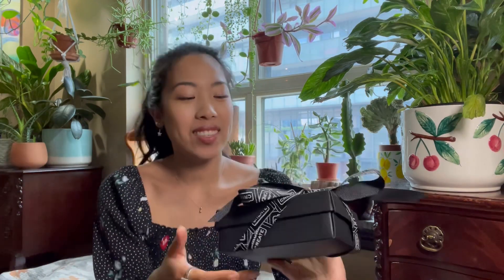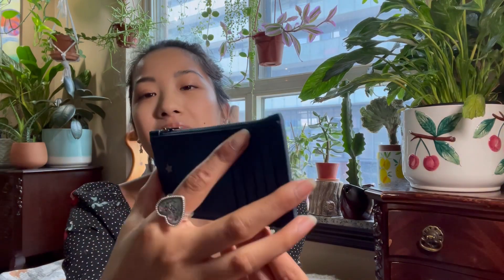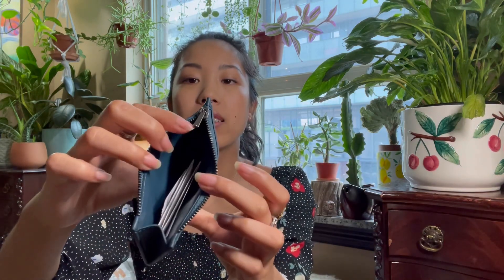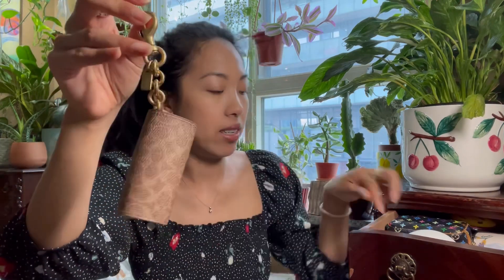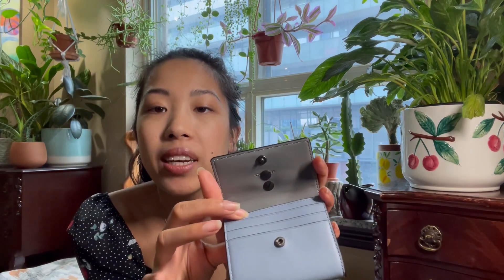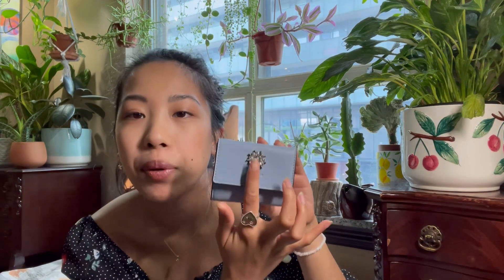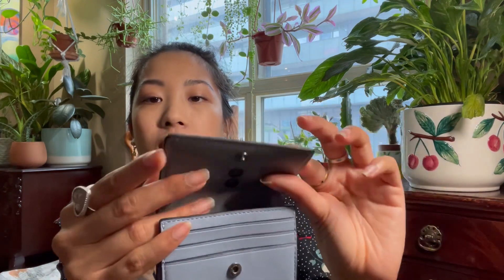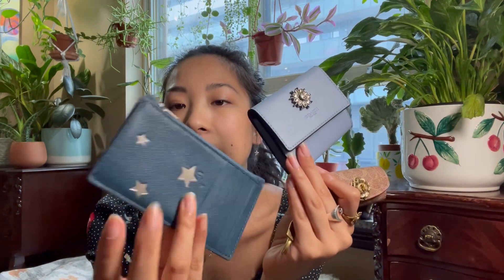COACH SLG HAUL | Signature Lipstick Holder & COACH CREATE SLG | Terryberry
Hi Everyone,
This is a small Coach SLG Haul! I hope you enjoy. Hands up for those who like small cute baggies in large cuter bags!
Kindly,
Taryn (Terryberry)